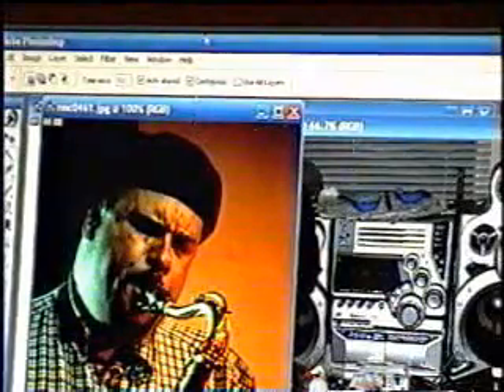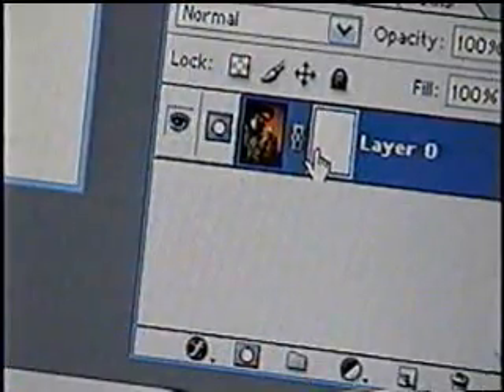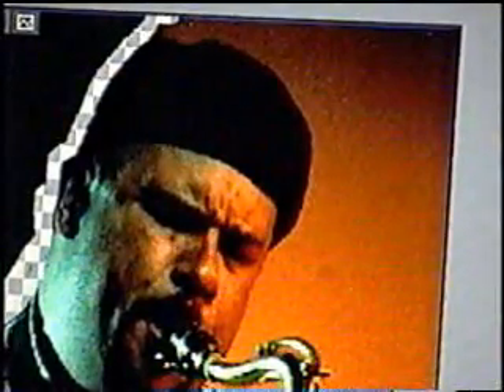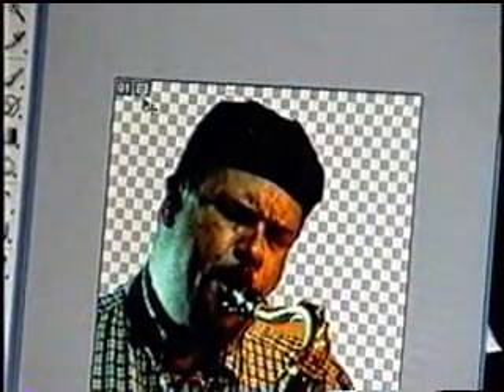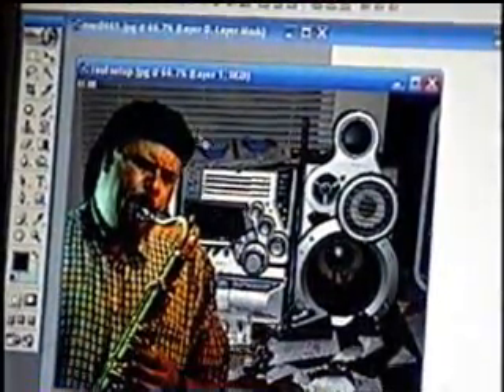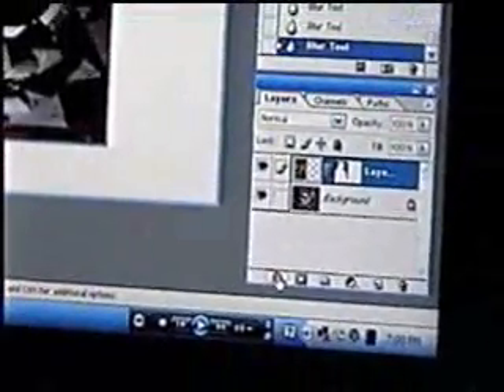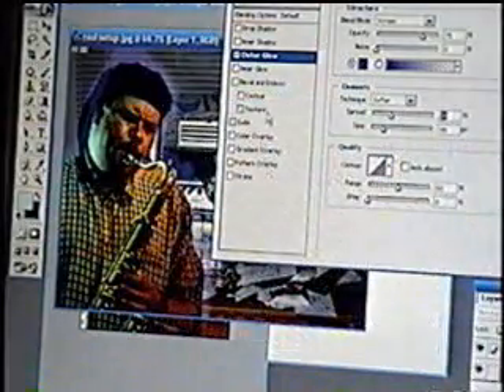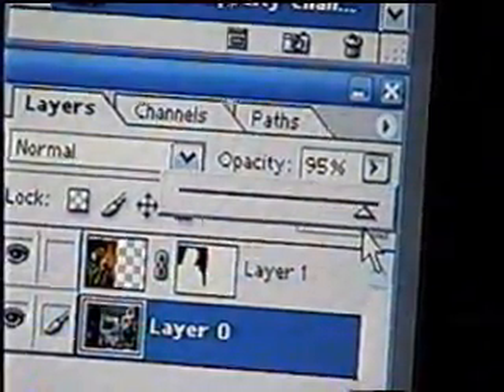Placing an image on any background in photoshop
How to basically place one cut out image on any background with photoshop